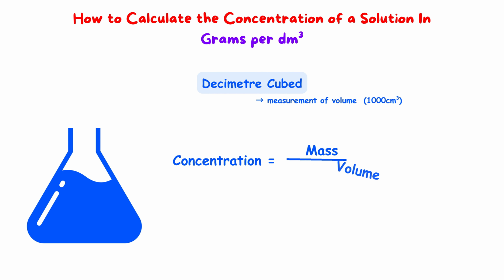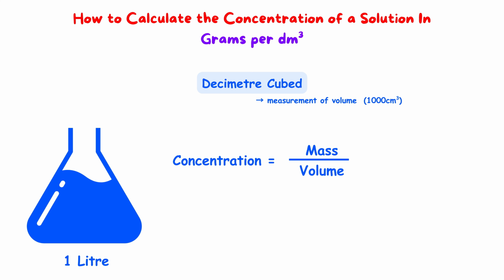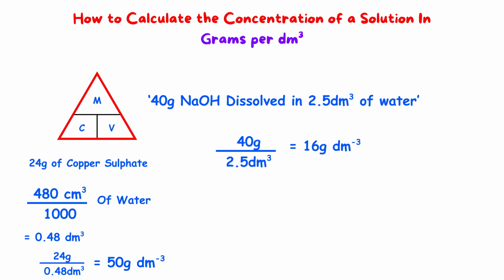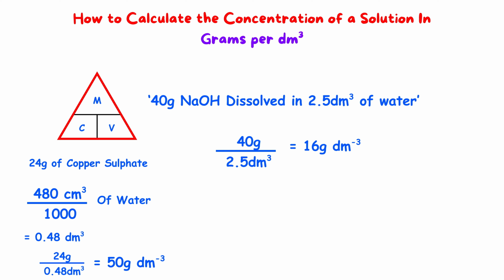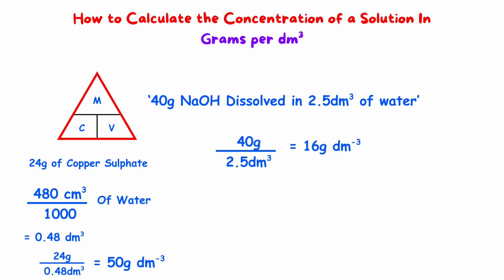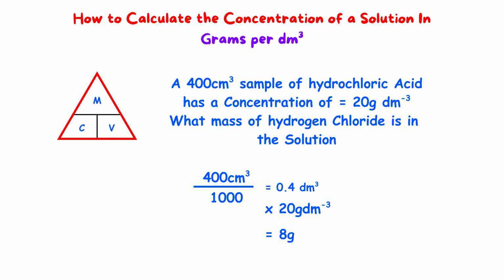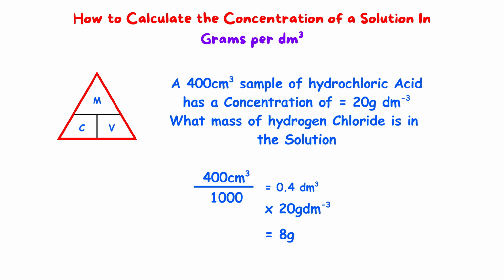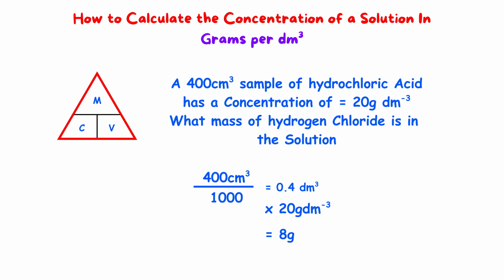3.6 - Concentration Calculations (grams/dm^3)